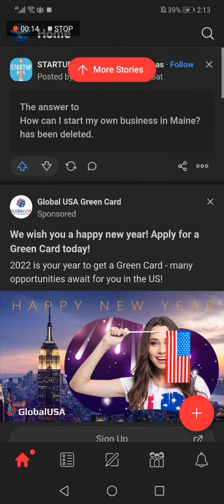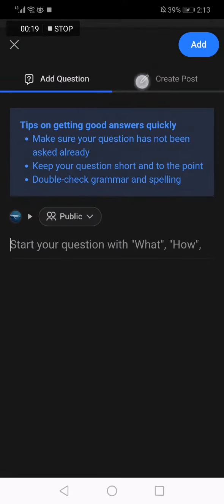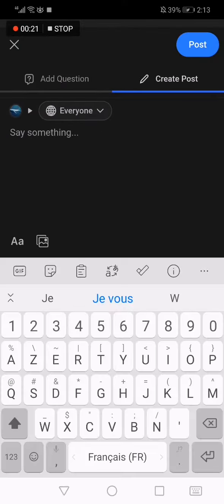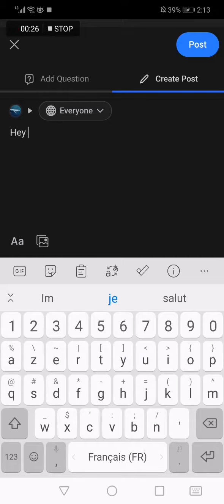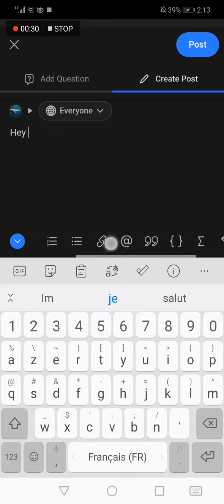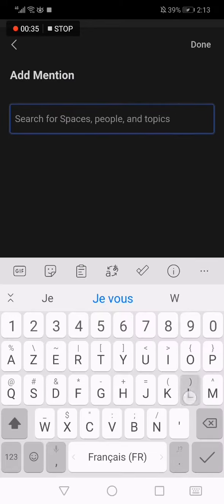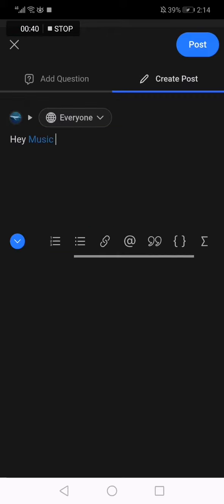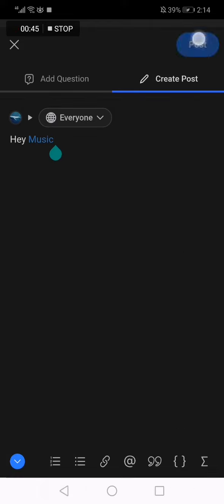How To Mention Someone On Your Post on Quora App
My idols on YouTube:
Mike Vestil
Ali Abdaal
biaheza
Kevin David
Incognito Money
Sara Finance
Everyday Money
Channel Makers
Vidiq
SuperHumans Life